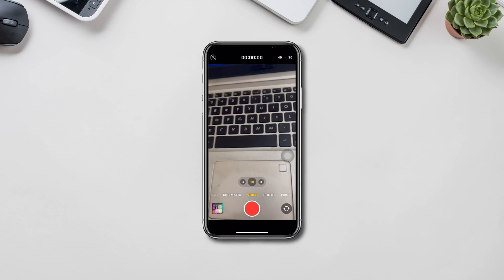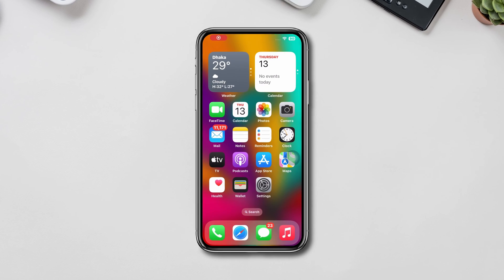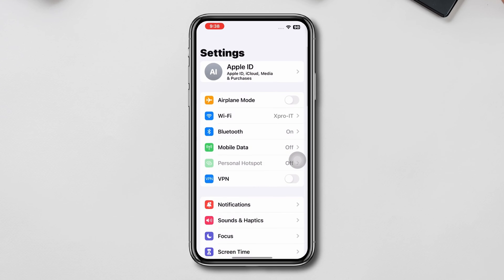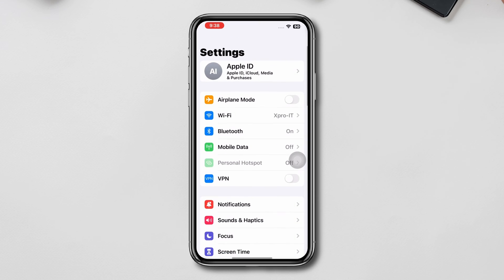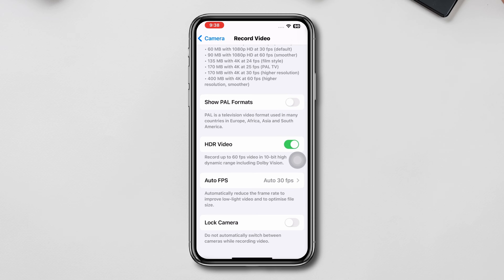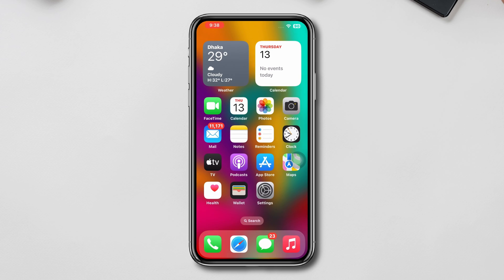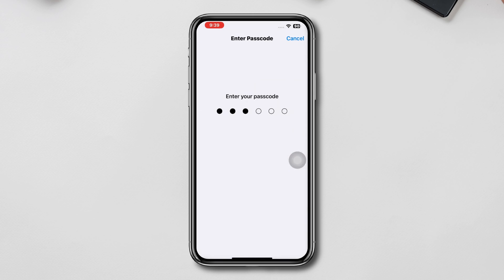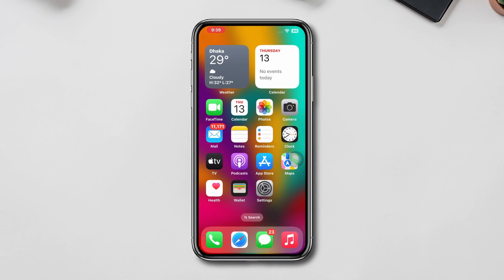How to Fix iPhone Video Camera Flickering Issue 2023 | Solved Camera Blinking Problem on iOS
Struggling with iPhone video camera flickering issue when you go to shoot a video or take a photo? There are a few reasons why your camera is not working properly. This iPhone camera flickering or blinking problem can be really frustrating, especially when you’re trying to shoot a video or take a good picture!
But you have nothing to worry about! Watch this video tutorial to find out Why is your iPhone video camera flickering and how to fix the iPhone camera flickering issue.

00:01- Video intro
00:20- Solution 1: Update iOS
00:35- Solution 2: Check camera settings
01:00- Solution 3: Reset all settings
01:30- Solution ending